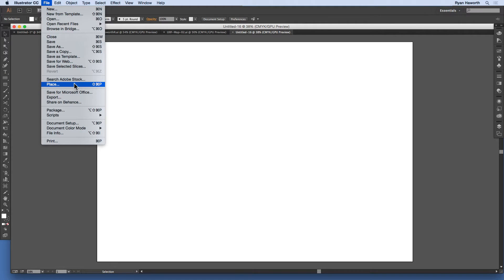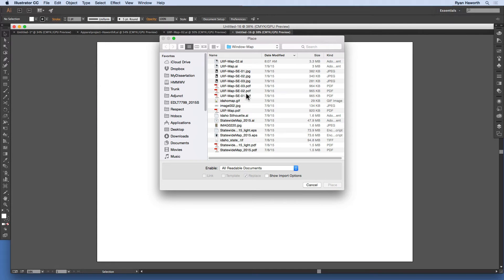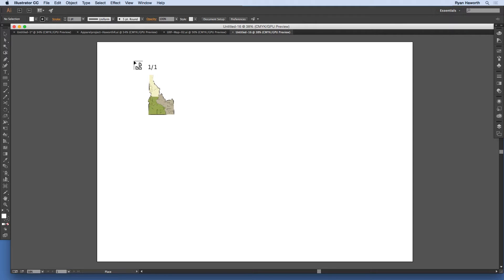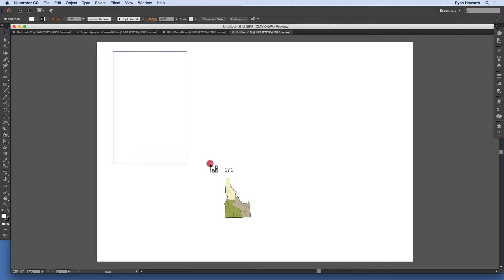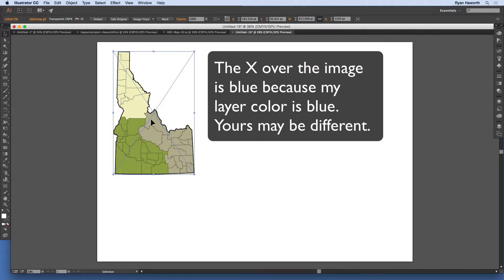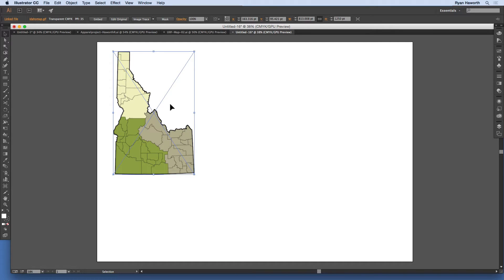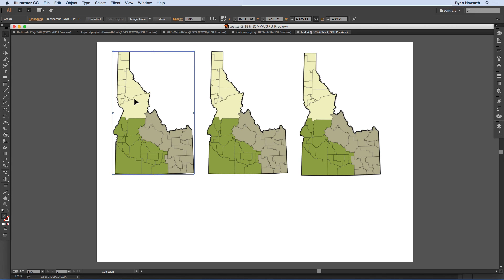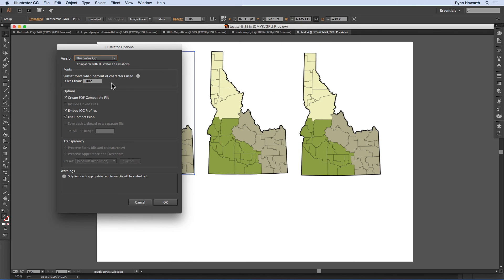How to Link or Embed Images in Adobe Illustrator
In this tutorial I show how to place a linked image and embed an image in Adobe Illustrator CC Revision 2015.

I also show why to “Add Linked Files” when saving, and how to be sure to copy images to your artwork that have a transparent background.

This is another lesson in my course "Fundamentals of Industrial Design Software" taught at University of Idaho in Idaho Falls. In the course we cover the basics of Adobe Illustrator CC, Revision 2015, for designers, artists, and illustrators in the various areas of industrial design. The objective of the course is to help beginners and those with little experience with Adobe Illustrator CC become more familiar with the tools and their use in order to improve their current work, and/or move into positions that demand more Illustrator expertise.

If you are interested in taking this course, please contact University of Idaho in Idaho Falls.